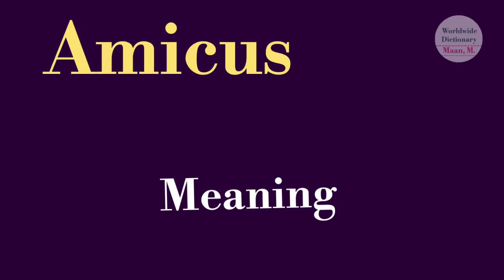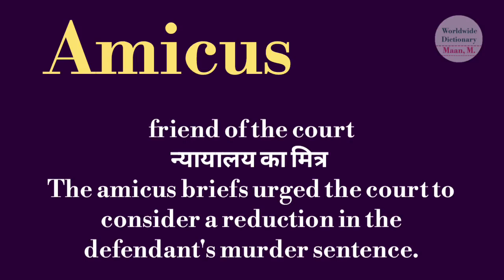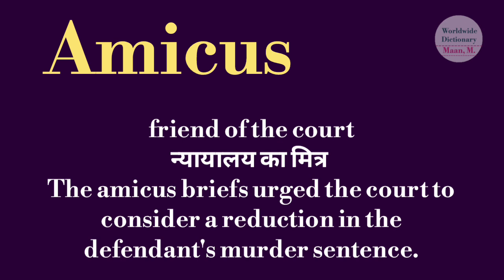Amicus meaning l meaning of amicus l amicus ka Hindi mein kya matlab hota hai l vocabulary